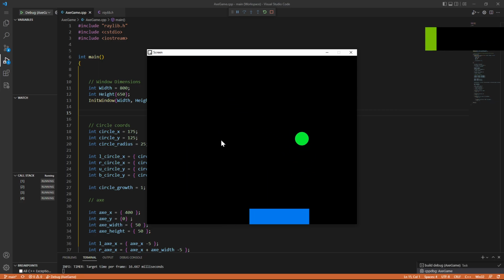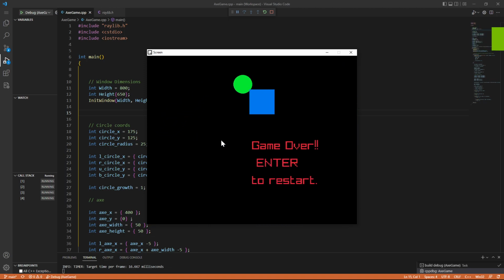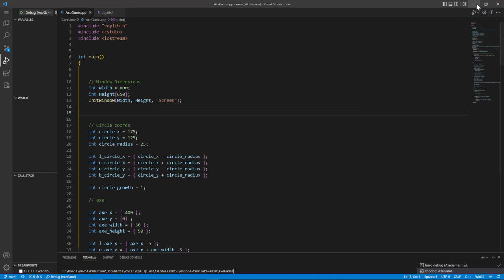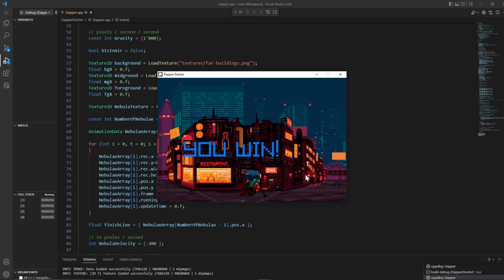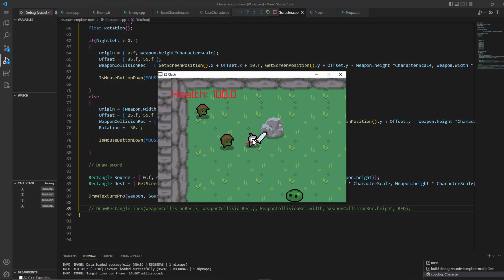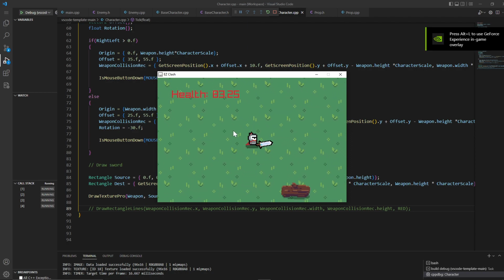What can you learn in TWO WEEKS studying C++ game dev?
Thanks to everyone who subscribes, comments, and supports the channel.
Cheers!